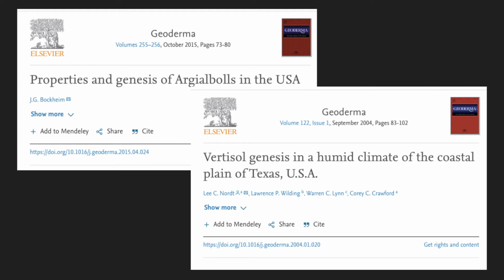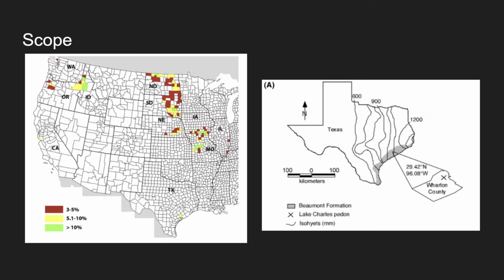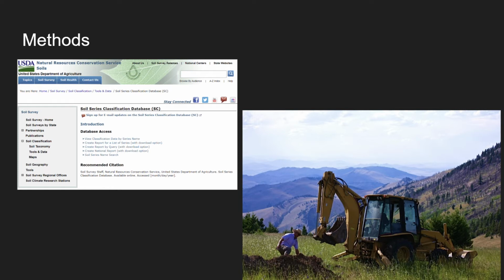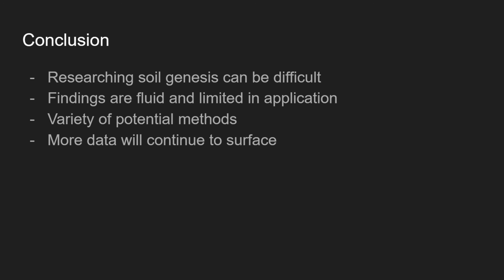Soil Genesis Compare & Contrast